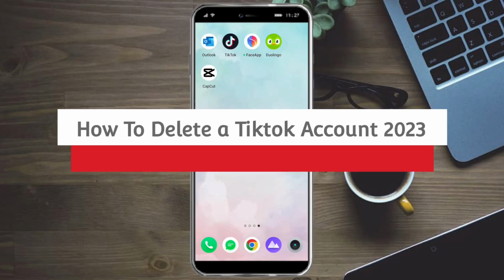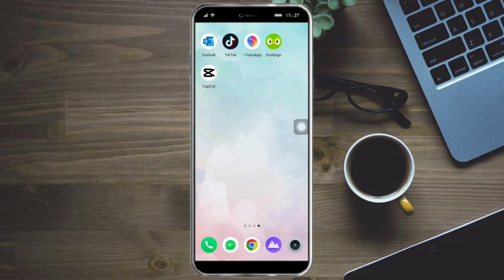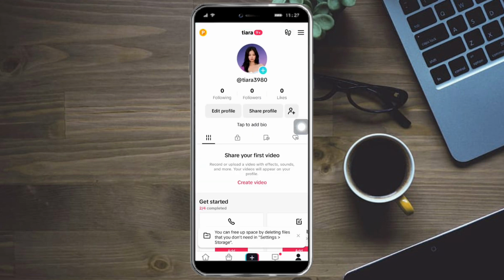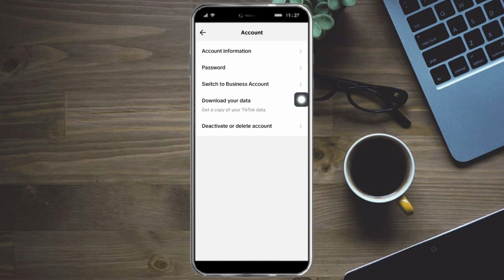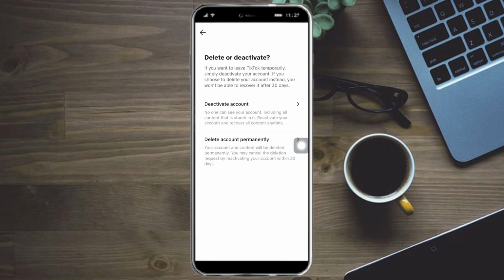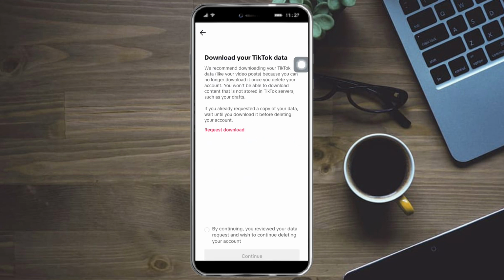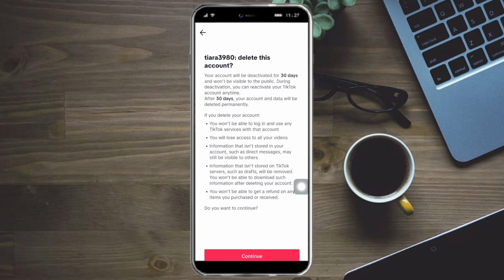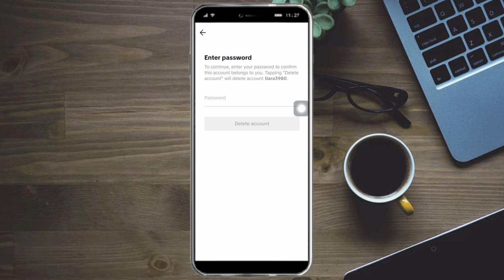How To Delete A Tiktok Account 2023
🎉 In today's fun and chatty video, we'll show you exactly how to bid farewell to your TikTok account in 2023! 📅 Whether you're taking a break from TikTok or switching to another platform, we've got you covered with a step-by-step guide on deleting your account permanently. So let's dive right into it!

💡 Not sure how to get started? No worries! Our video breaks down the process into easy-to-follow steps, making it a breeze for you to say goodbye to your TikTok account without any stress. No more FOMO, promise!

📝 Step 1: Open the TikTok app on your device and log in to your account. It's important to make sure you're accessing the right account before proceeding!

📝 Step 2: Once you're logged in, head over to your profile page by tapping on the "Me" icon. You know, that cool little silhouette with your profile picture.

📝 Step 3: Time to reveal the magic menu! Look for the three dots in the top right corner. Tap on them, and a list of options will pop up.

📝 Step 4: Scroll down through the options until you find "Manage my account." You're almost there!

📝 Step 5: Can you see it? There it is! "Delete Account" is waiting for you to give it a tap.

📝 Step 6: Before you make it official, TikTok will ask you to verify your account. Follow the prompts, prove you're not a bot, and you're ready to go!

📝 Step 7: TikTok will then give you a final chance to rethink your decision. If you're sure about bidding farewell, hit that "Delete Account" button one last time.

💥 And that's it! Your TikTok account is now history! We know it's sad to see you go, but remember, you can always come back anytime you miss the TikTok vibes.

Thank you so much for joining us today, and until next time, stay awesome and keep TikTokking! 🎵🎵